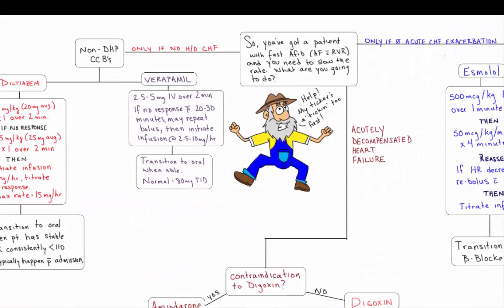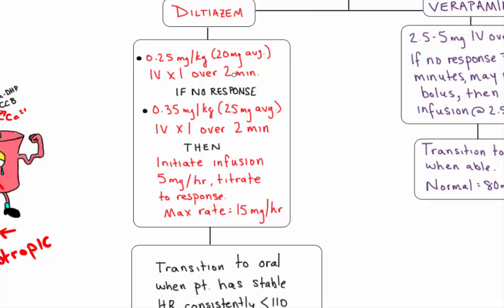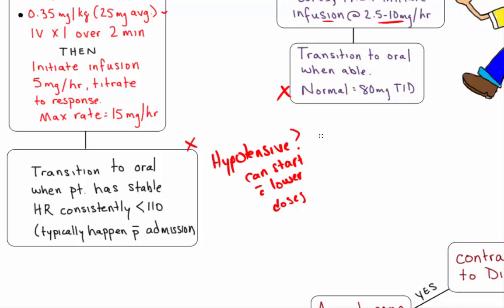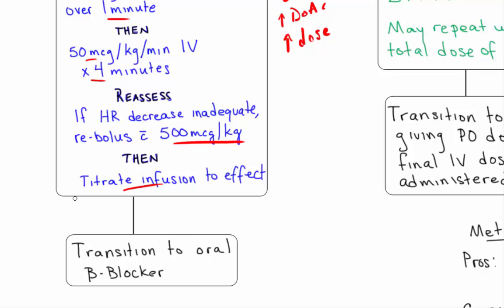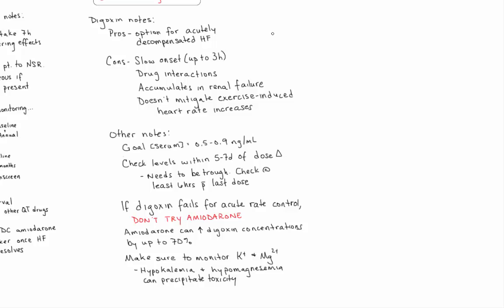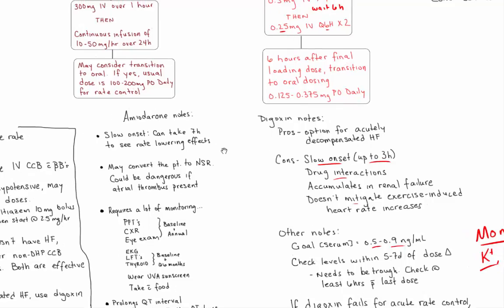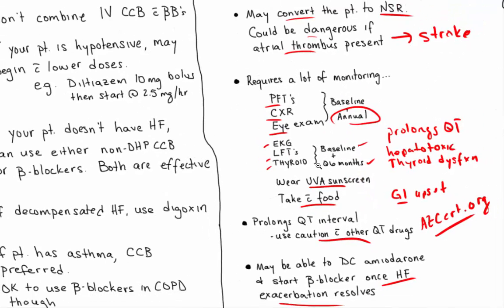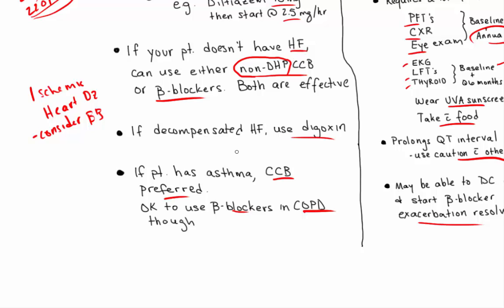Afib part 6 rate controlling agents